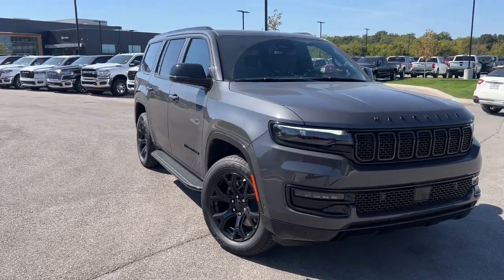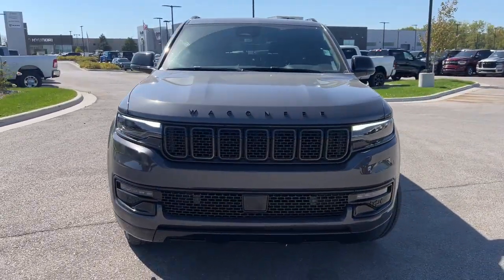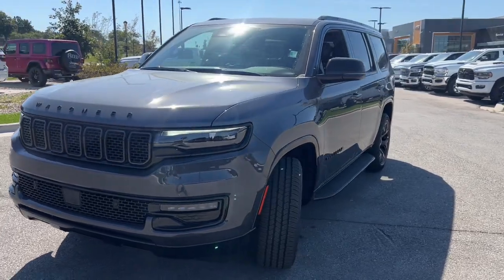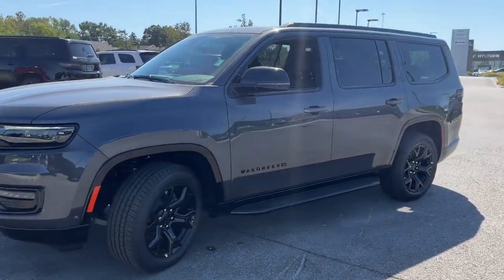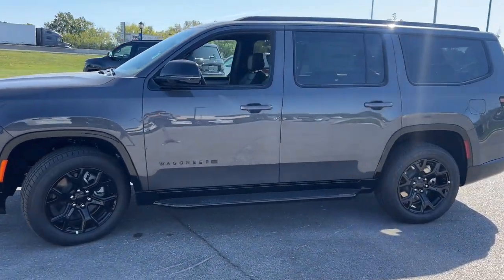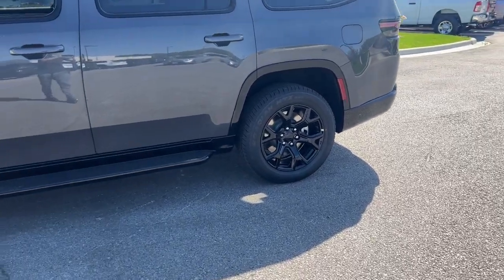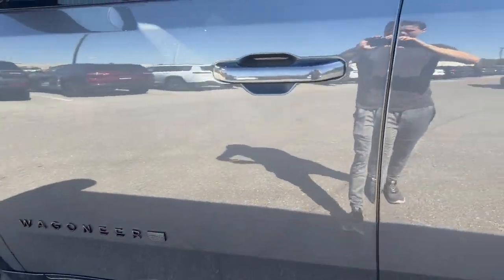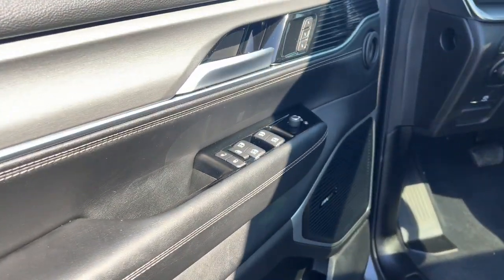2024 Jeep Wagoneer Overland Park, Lenexa, Shawnee Mission, Olathe KS, Kansas City, MO J240757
BALTIC GREY METALLIC CLEA New 2024 Jeep Wagoneer Series II  available in Overland Park, Kansas at Reed Chrysler Dodge Jeep Ram Overland Park. Servicing the Lenexa , Shawnee Mission, Olathe KS, Kansas City, MO area.

7020W Frontage Rd.

Navigation Third Row Seat Heated/Cooled Leather Seats 4x4 Turbo Charged Captains Chairs Aluminum Wheels Trailer Hitch Remote Engine Start. Warranty 5 yrs/60k Miles - Drivetrain Warranty; br /br /KEY FEATURES INCLUDEbr /Navigation 4x4 Remote Engine Start Cooled Driver Seat Leather Seats br /br /WHY BUY FROM USbr /***Your VALUES DRIVEN Family owned dealership in the Heart of Johnson County*** br /br /.br /